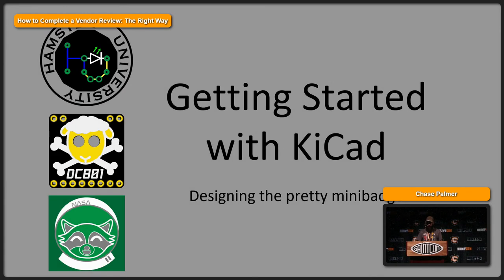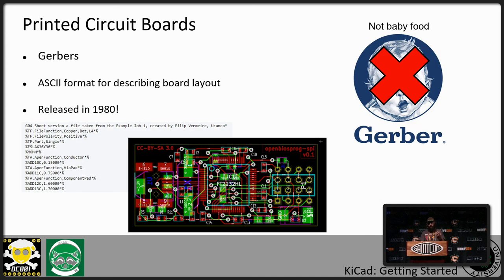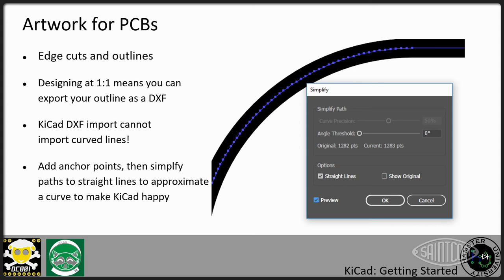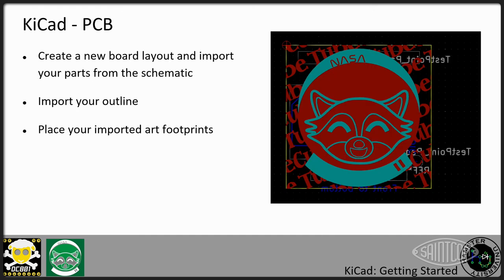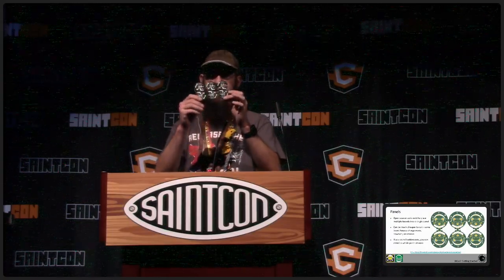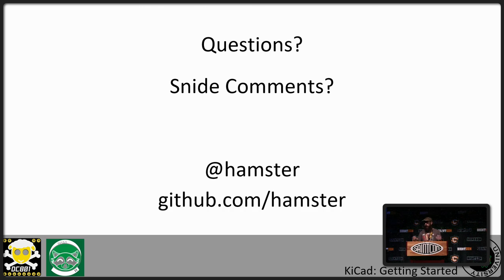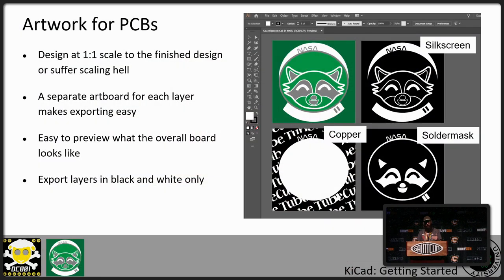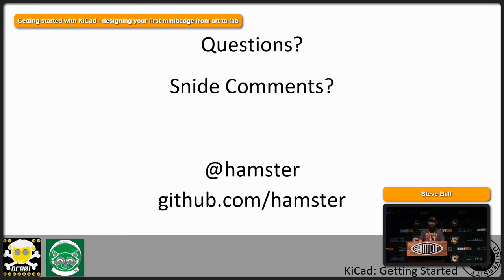SAINTCON 2019 - Steve Ball - Getting started with KiCad - designing your first minibadge from art to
Making a minibadge is not as hard as it looks. In this presentation, I'll walk you through the steps from artwork, to using KiCad to design the board, to tips for ordering.